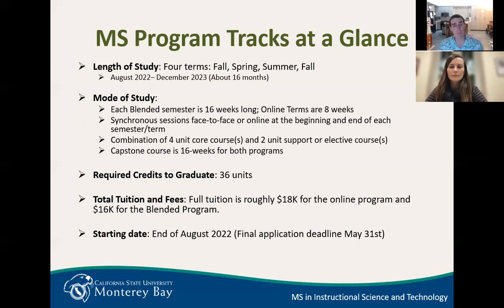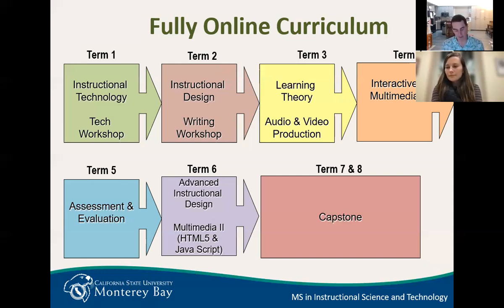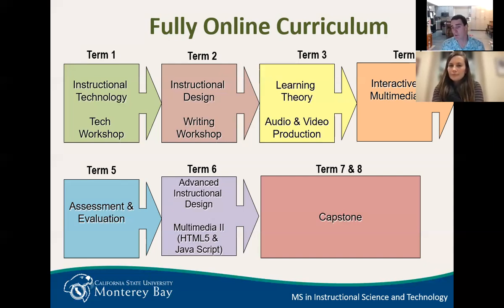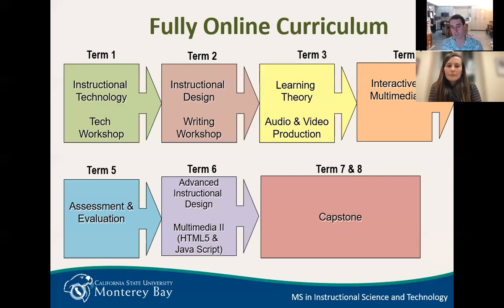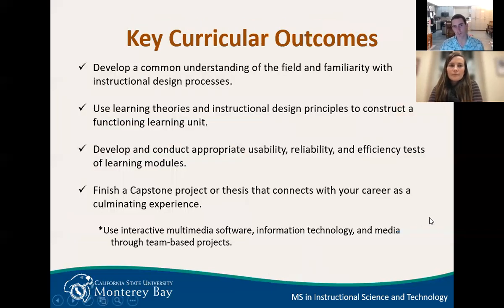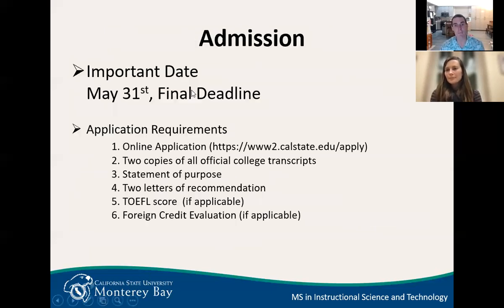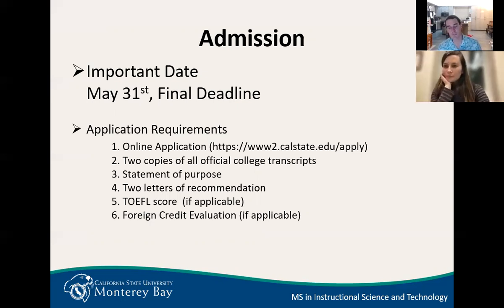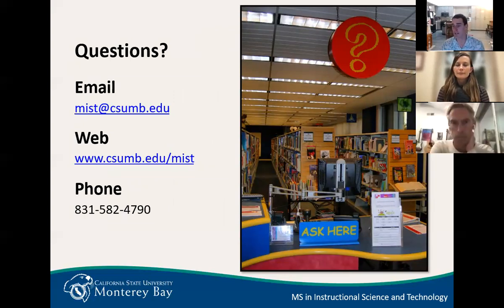MIST December 2021 - Information Session on Instructional Design Masters Program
In this video, MIST program staff discuss the program, admissions cycle, and program outcomes with prospective students interested in the field of instructional design.

The MIST Program is an interdisciplinary MS and/or certificate program that combines the fields of instructional design, education technology, and corporate training focused on enhancing learning in any teaching or training environment. This cohort-based program has curriculum relevant to K-12 and Higher Education learning theory, educational assessment and evaluation, instructional design for corporate training, research methods for scholarly publication, and develops foundational skills in how to better use 21st century learning technologies.